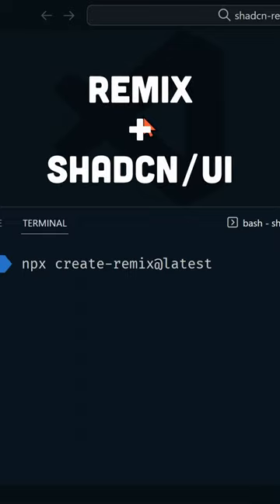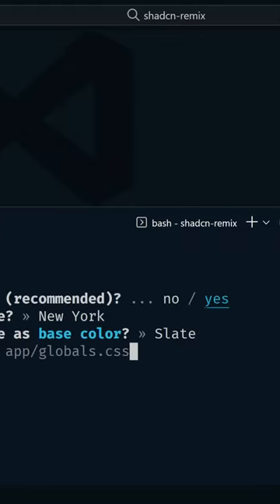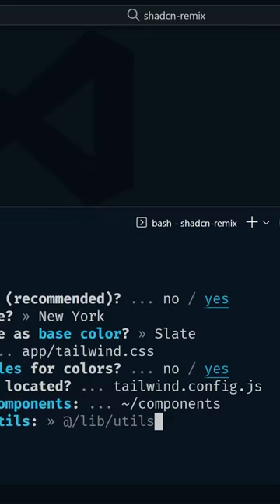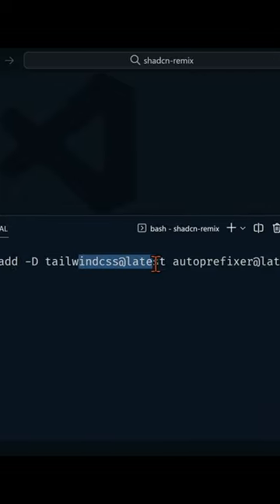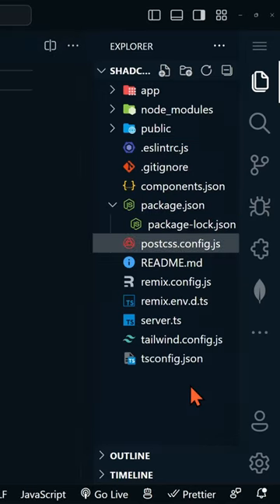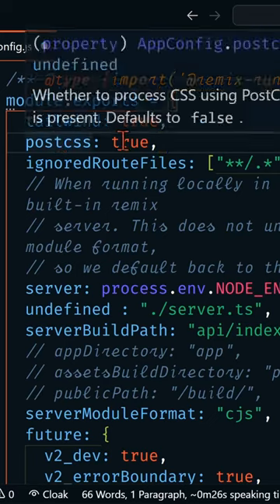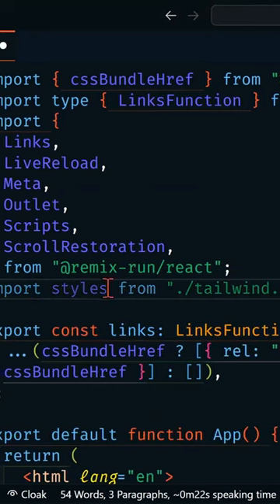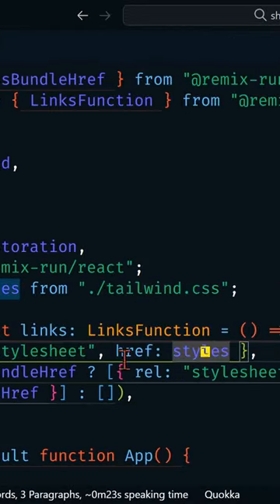Remix Setup with shadcn/ui: Easy Guide to Enhance Your Project!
Want to use shadcn in Remix? This video shows you how. It's easy, and you'll have it done in no time.